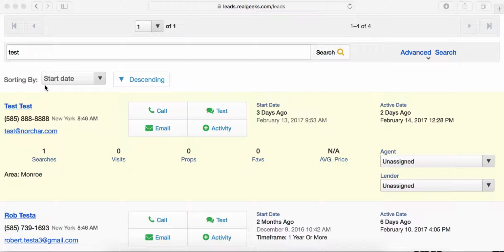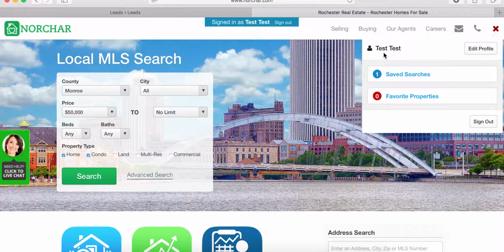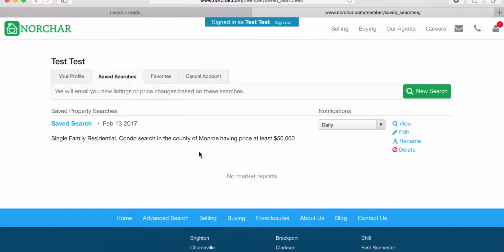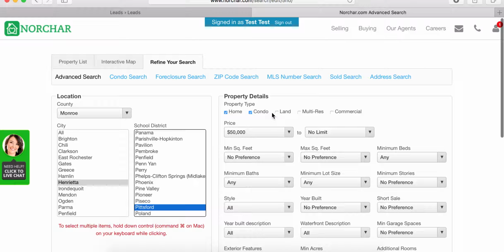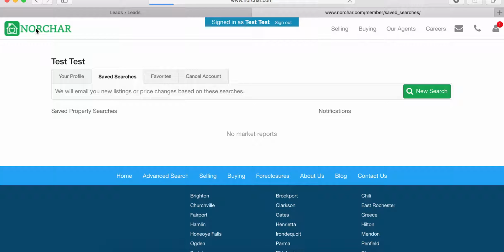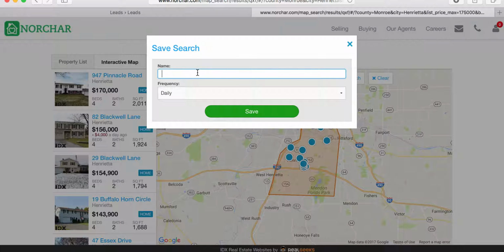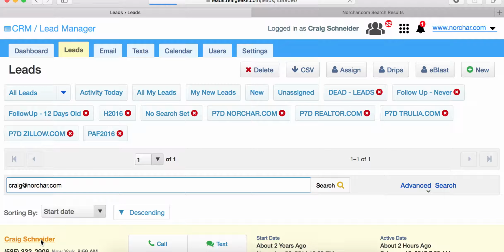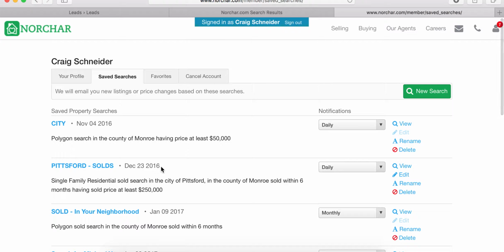WEBSITE Quick Tips 1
What you'll learn:

 - How to send your search results to multiple emails
 - How to send your customer daily search results to yourself
 - How to setup a basic search with polygon
 - How to send the same search to multiple customers